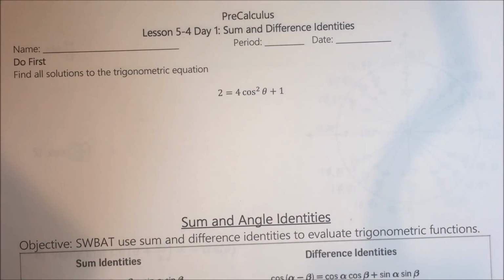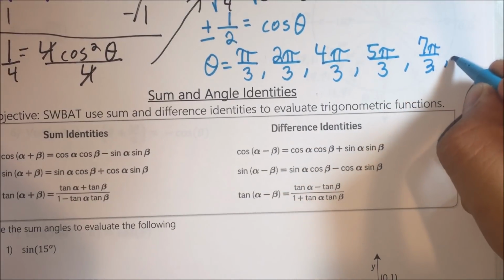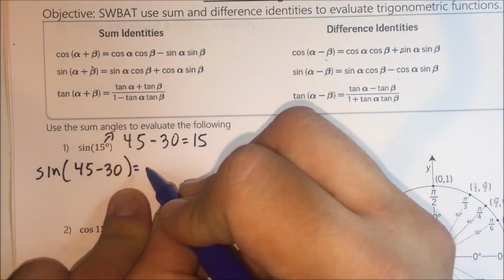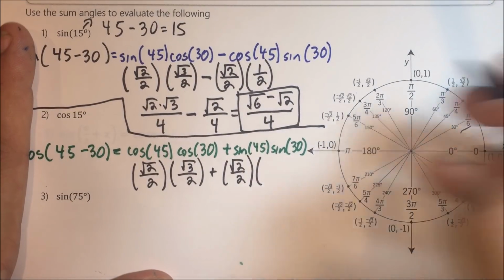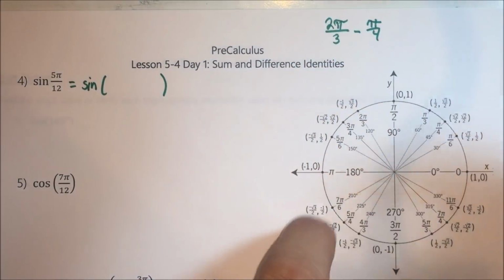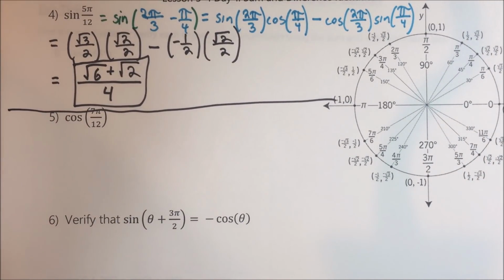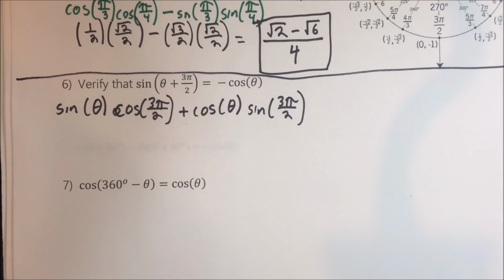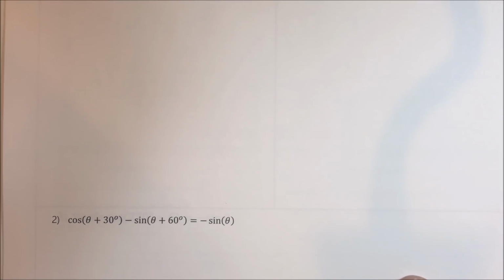Lesson 5-4 (Day 1) - Sum and Difference Identities